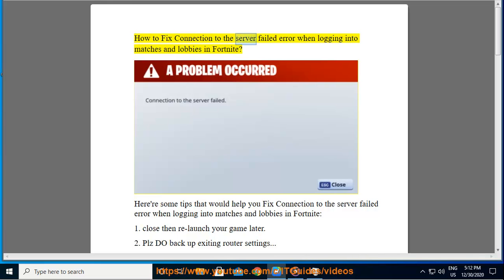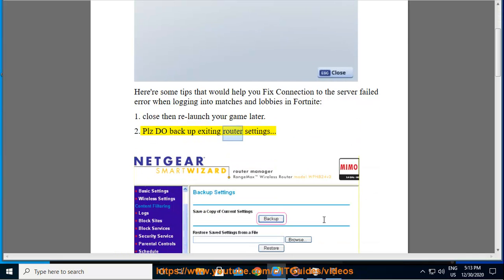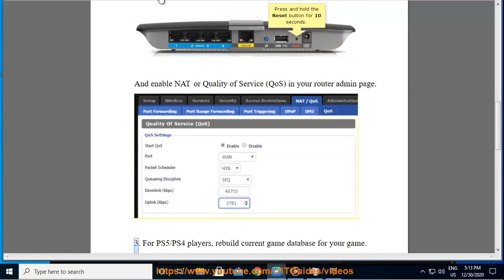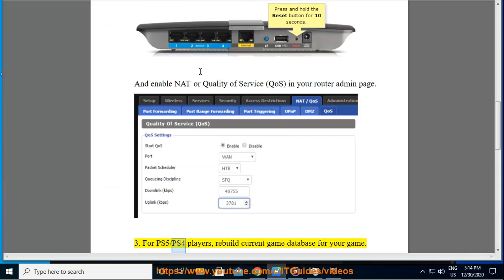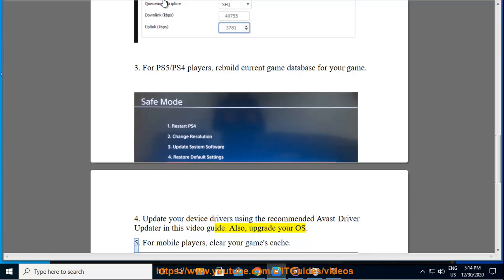Fix Connection to the server failed error when logging into matches & lobbies in Fortnite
Here's how to Fix Connection to the server failed error when logging into matches & lobbies in Fortnite. Run Avast Driver Updater@ to keep your device drivers up-to-date.